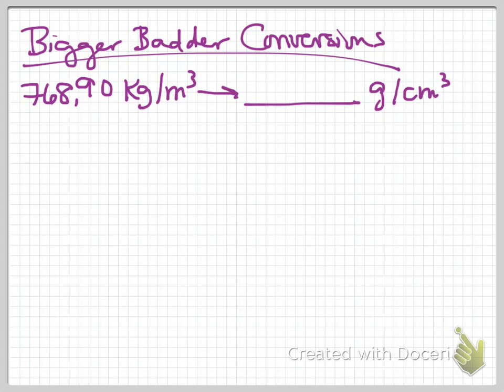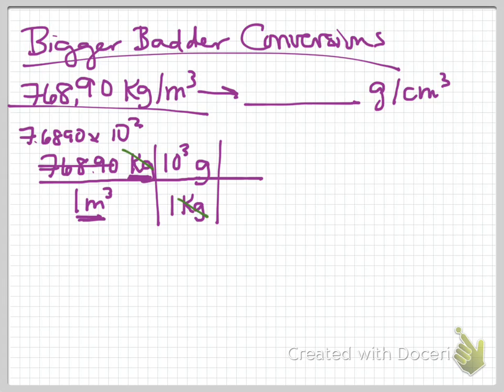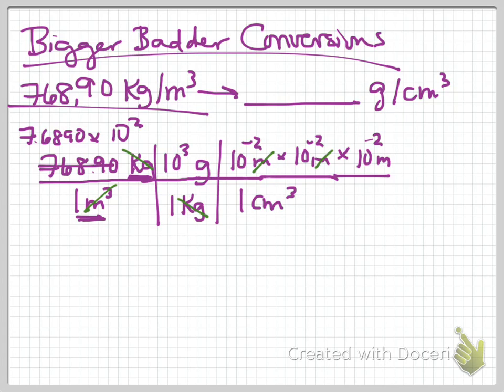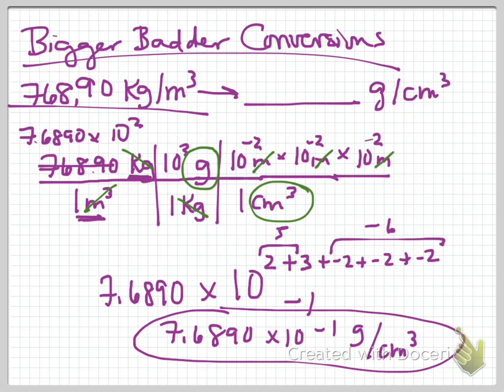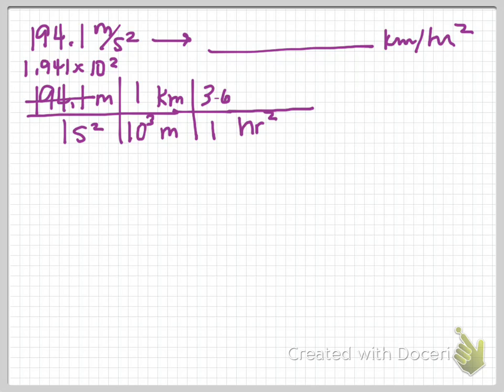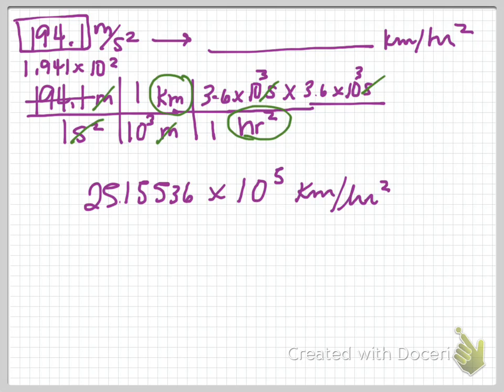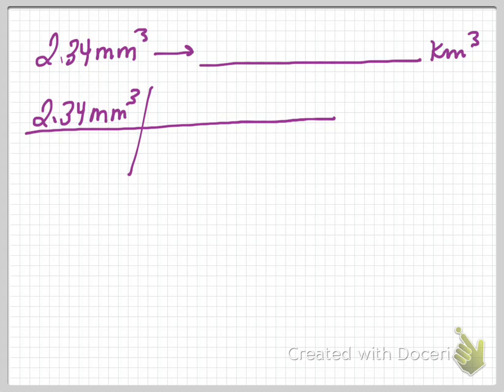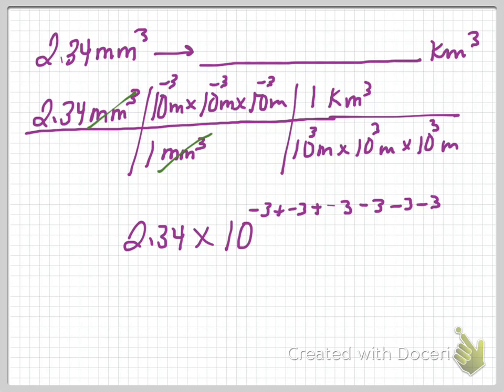physics bigger badder conversions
Conversions involving derived units.